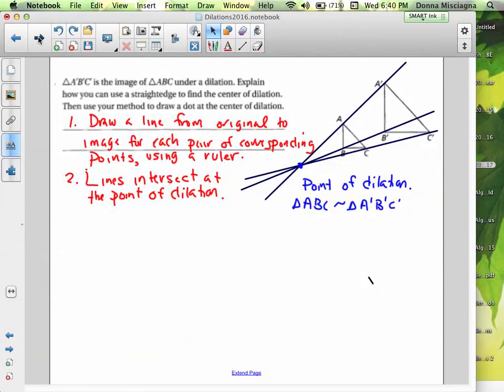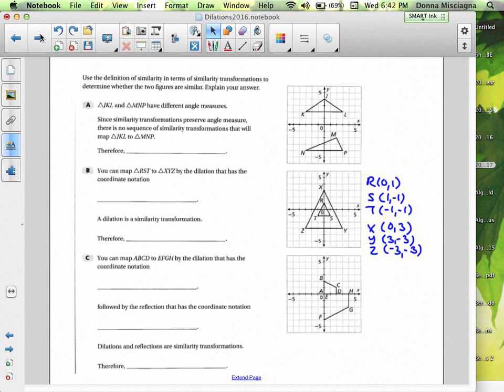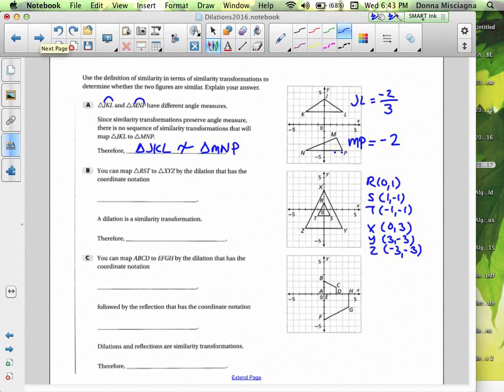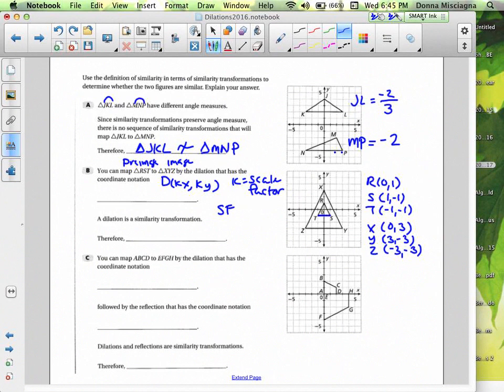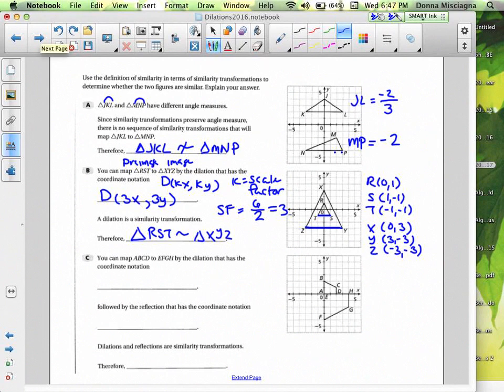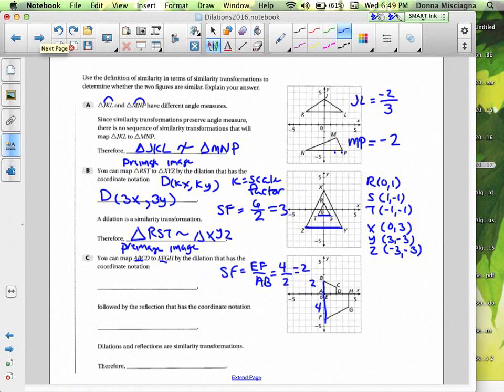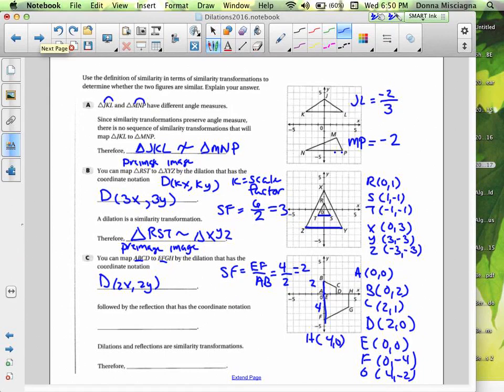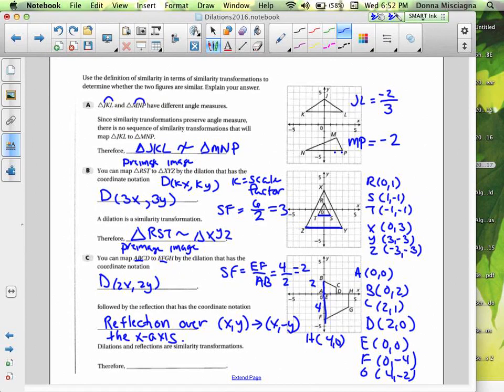Similarity Transformations Part 1 Broadband